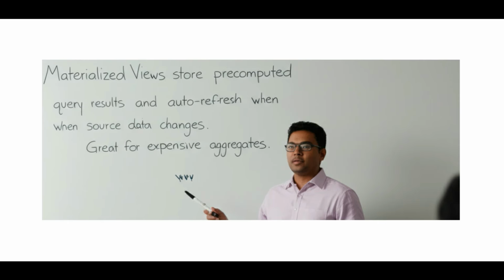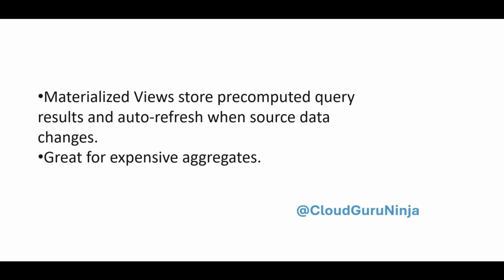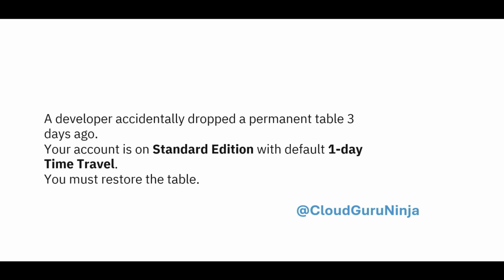Snowpro practice session 1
We cover real world Snowflake project scenarios to help you grasp concepts , prepare for interviews & certifications. If you go through these sessions you can still be productive on projects from day 1 without much experience.